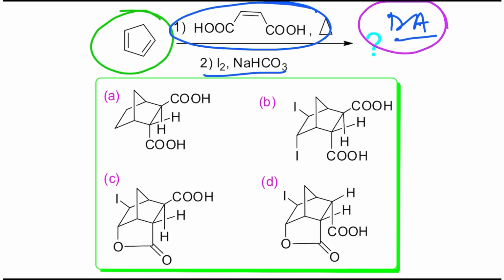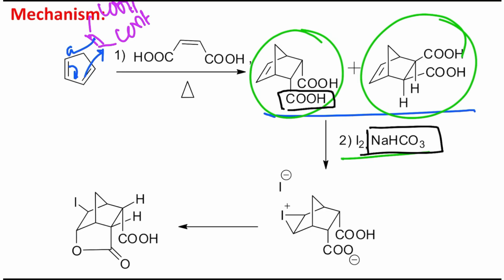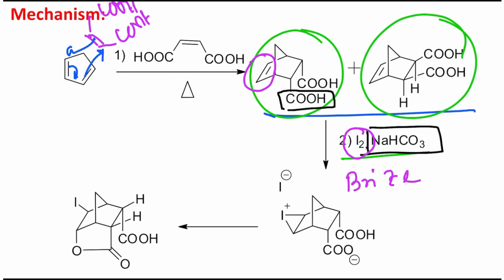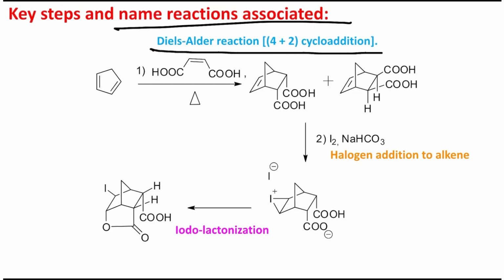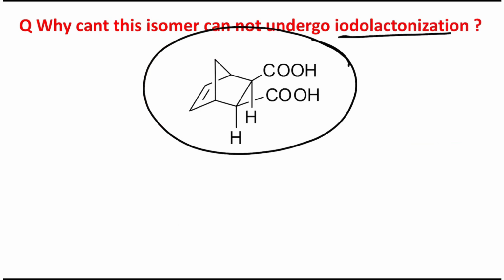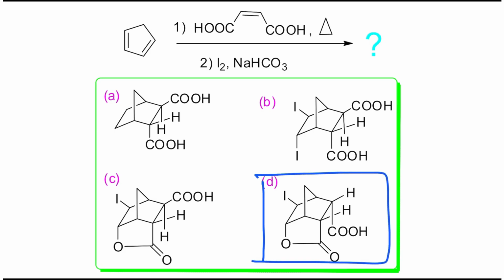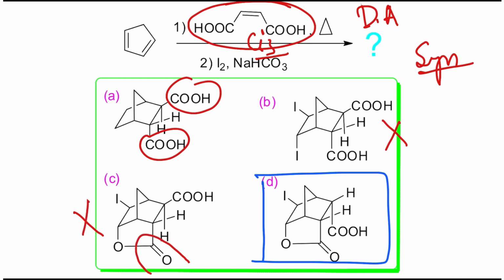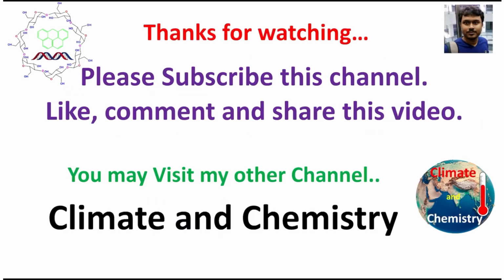MCQ 152, Reactions on Cyclopentadiene by Dr. Tanmoy Biswas (Chemistry : The Mystery of Molecules).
In this lecture, I have discussed a MCQ (152) about multistep reaction on Cyclopentadiene. The first step is Diel-alder reaction and second step is Iodolactonization reaction. This video is a summary kinds of which will help you to understand the chemistry in shorter time. I believe such kinds of question-answer discussion may be useful for exams like BSMS, B.Sc, M.Sc, CSIR-NET, GATE, IIT-JAM, BARC, BHU, DU, SET, CU, IISER, NISER, NIPER, IISc etc., or bachelor and master degree equivalent exams in chemistry. Audiences are requested to watch them.

For "Diels–Alder reaction: Basic idea, importance & Examples with electron-donating & withdrawing groups." please click on the link "

For "Iodolactone formation with mechanism by Dr. Tanmoy Biswas (Chemistry : The Mystery of Molecules)." please click on the link "

For "MCQ-150 Oxidation by KMnO4 with Mechanism by Dr. Tanmoy Biswas (Chemistry : The Mystery of Molecules" please click on the link "

For "MCQ-151 Norbornene oxidation by KMnO4 by Dr. Tanmoy Biswas (Chemistry : The Mystery of Molecules)." please click on the link "

For "MCQ 156 about Iodine reaction by by Dr. Tanmoy Biswas (Chemistry : The Mystery of Molecules)." please click on the link "

For "MCQ 152, Reactions on Cyclopentadiene by Dr. Tanmoy Biswas (Chemistry : The Mystery of Molecules)." please click on the link "